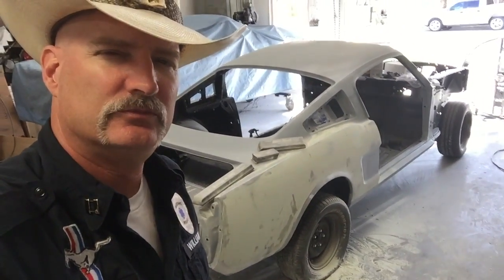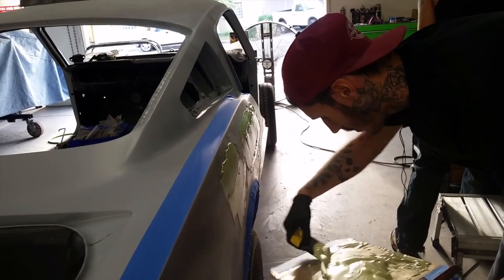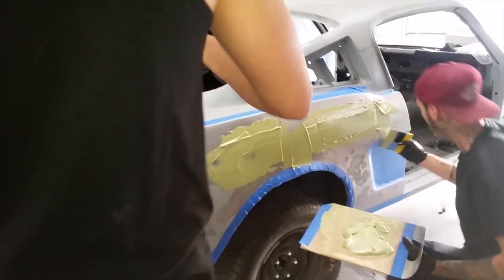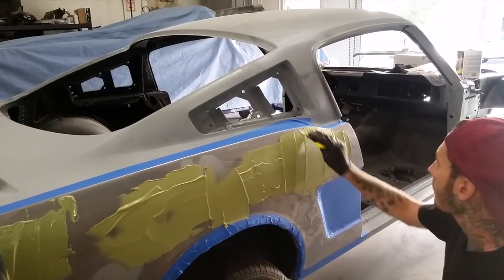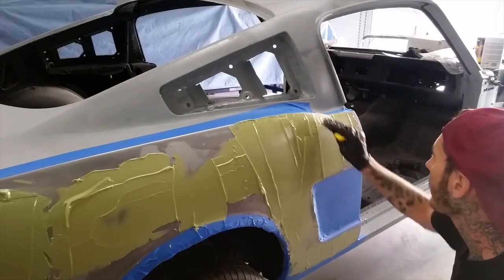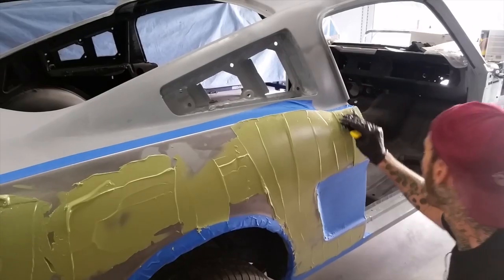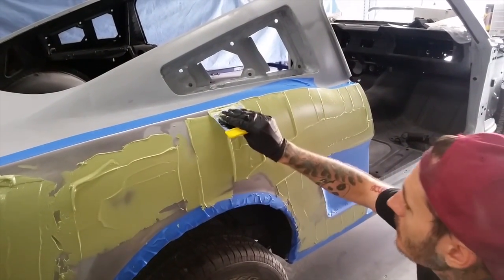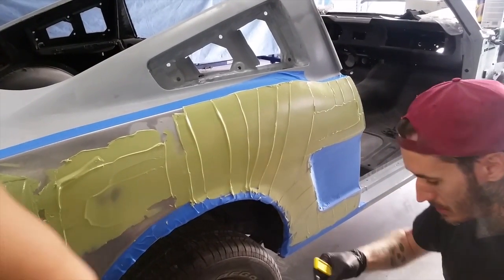Quarter panel Skim Coat - Sandra's 1965 Mustang 2+2 Fastback - Day 91